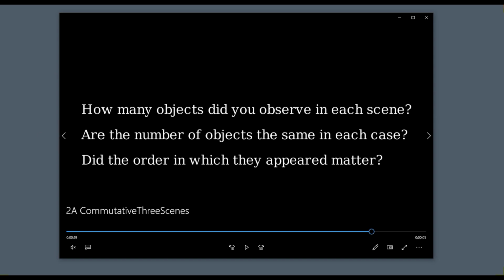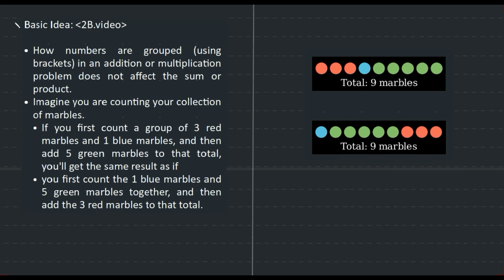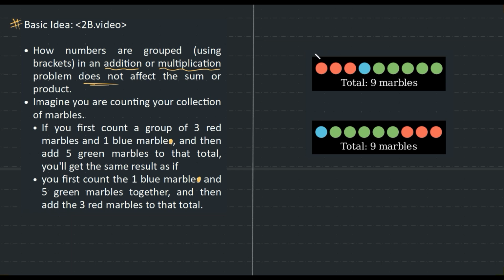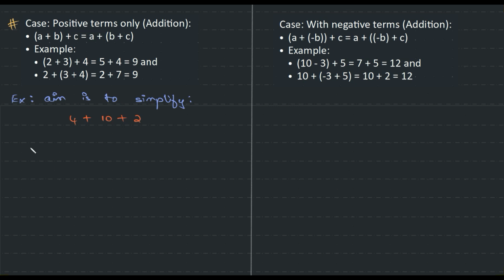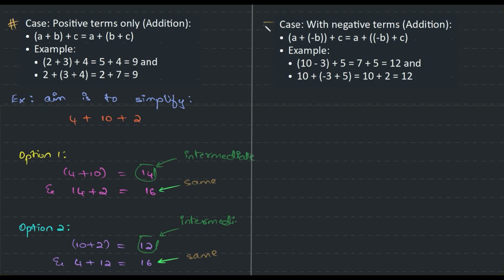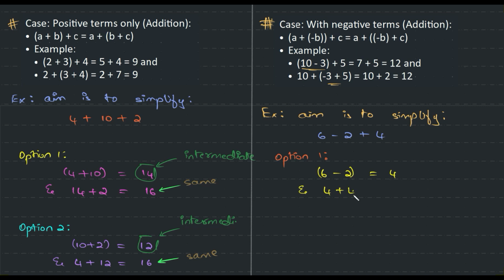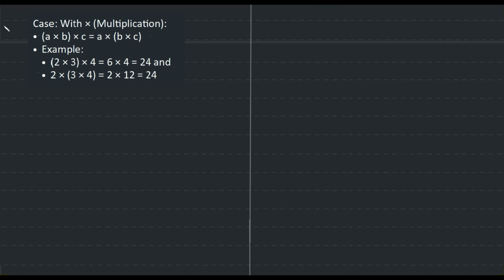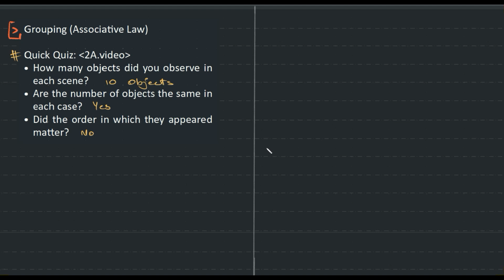03 F1 B1 Associative Law